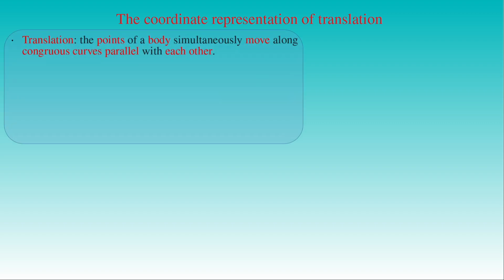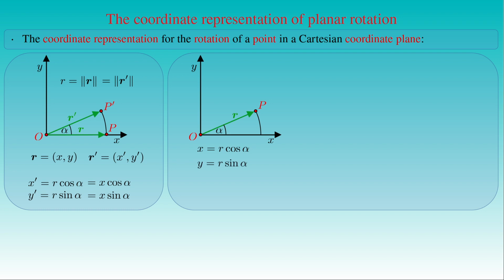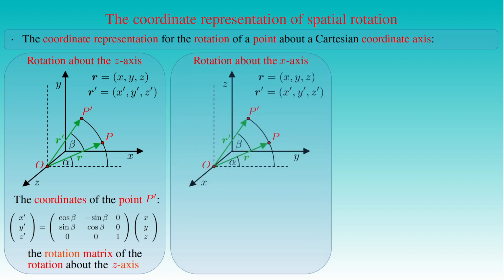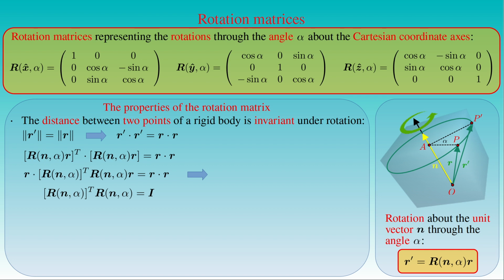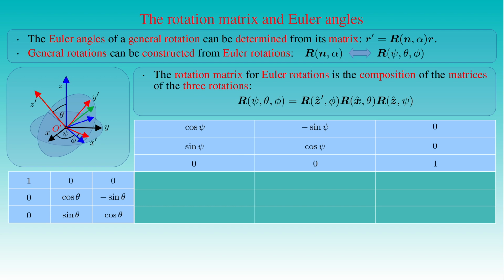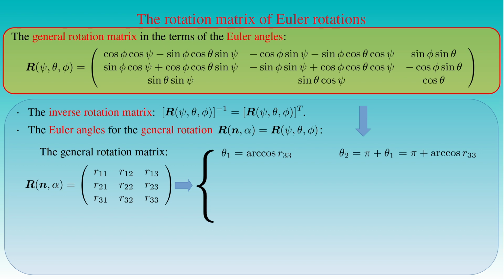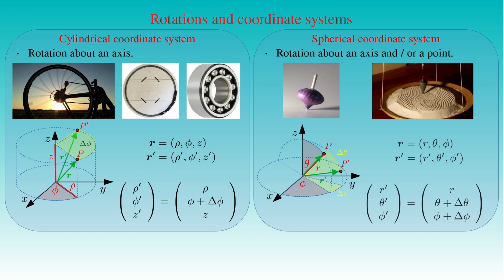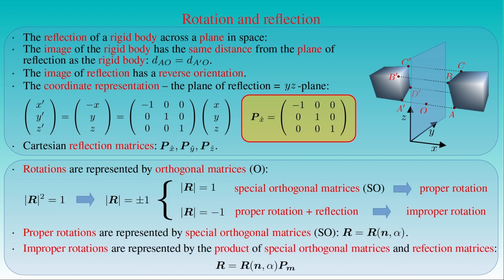The coordinate representation of translations and rotations in rigid body kinematics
It is a presentation on the coordinate representation of translations and rotations of points in space applied for rigid bodies. In the case of rotations the matrix representations are given for rotations about the Cartesian coordinate axes, and also expressed in terms of the Euler angles.